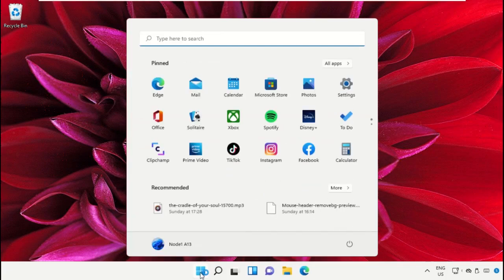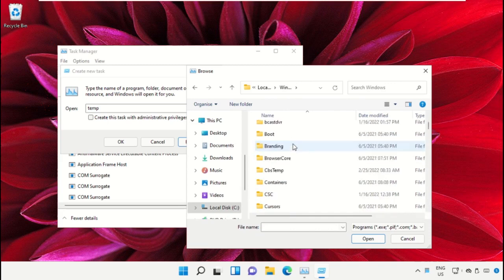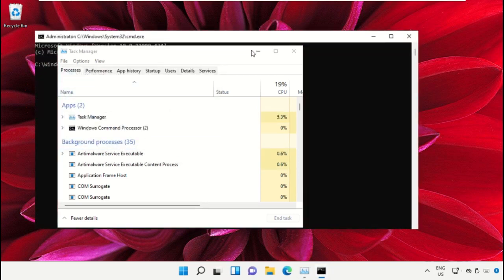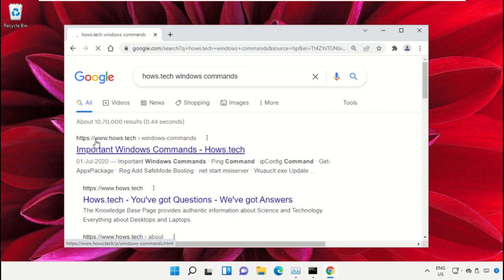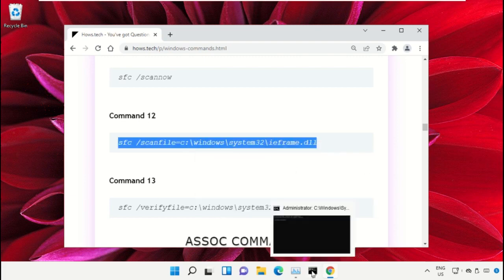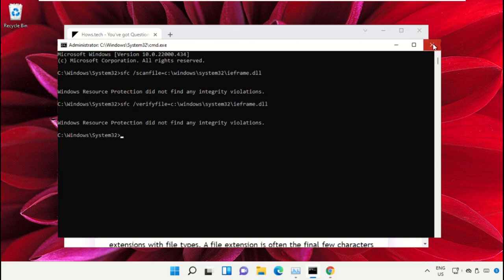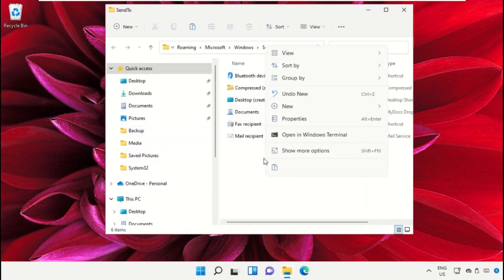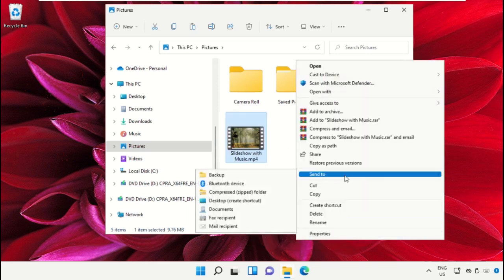Add New Shortcuts to the Send To Context Menu in Windows 11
The tutorial mentioned works for Windows 11 64 bit / 32 bit version & probably Windows 10, Windows 8 and Windows 7. windows 11,context menu,enable classic context menu in windows 11,how to,how to customize context menu in windows 10,windows 11 context menu,windows 11 old context menu,how to add options in context menu,bring back old context menu in windows 11,how to enable the old context menu in windows 11,how to add new shortcuts to the send-to context menu in windows 11,enable old desktop right click context menu in windows 11,how to disable new context menu in windows 11This will work on your computer, desktop and laptop from manufacturers such as Dell, HP, Acer, Asus and MSI.
For any issues contact our KB team. AddNewShortcutstotheSendToContextMenuinWindows11 Add New Shortcuts to the Send To Context Menu in Windows #11 Guide : [ Add New Shortcuts to the Send To Context Menu in Windows 11 ]